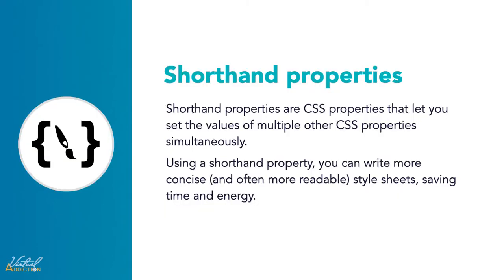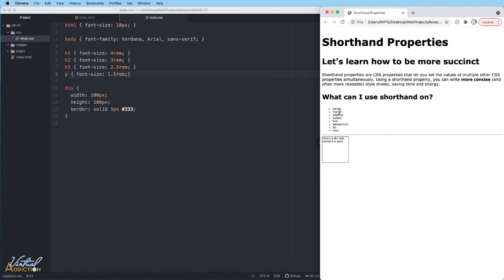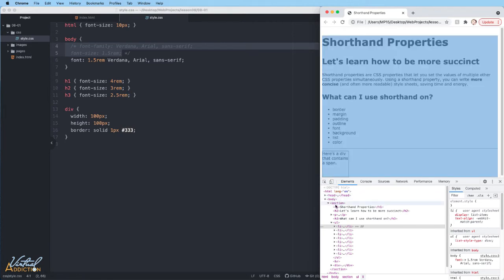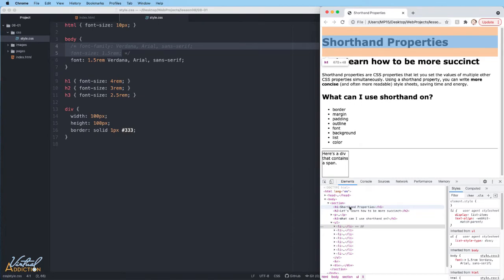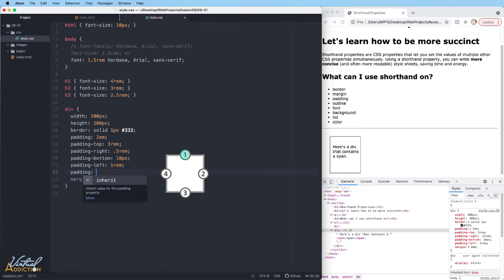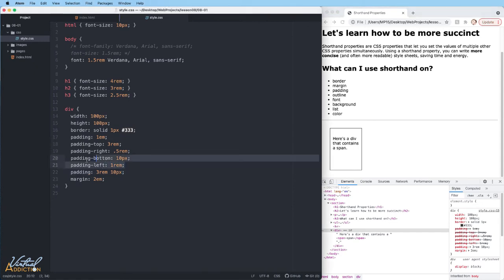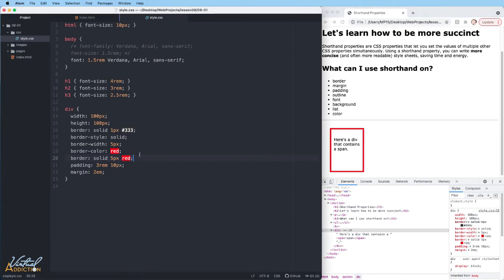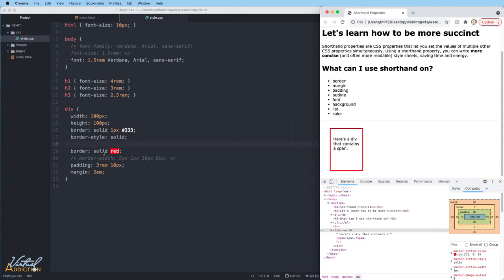CSS shorthand property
Using shorthand properties will help you to code more concisely and make more readable style sheets. Here we will learn all about the various types of shorthand you can apply to box elements (things like padding, margin, borders,  lists, colors and fonts).  I break down the various shorthand properties and values in easy to understand examples and principles. Learn how to code faster and better with this beginning tutorial on using CSS.
For more information font shorthand view my font shorthand video (@16:22 I talk about using the font shorthand)